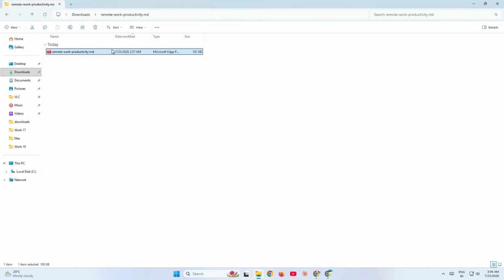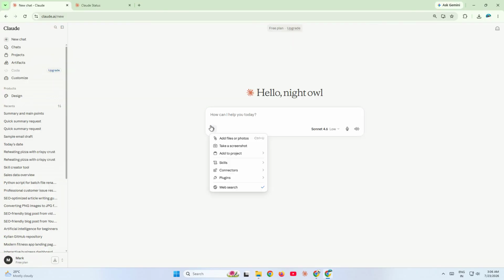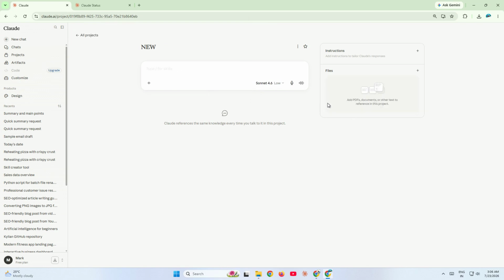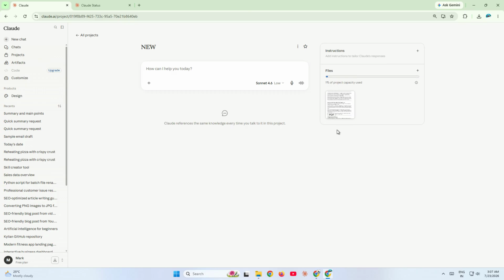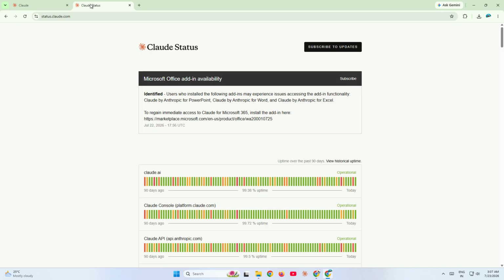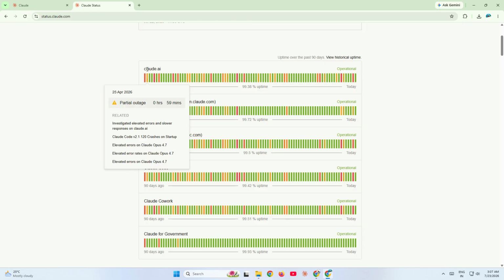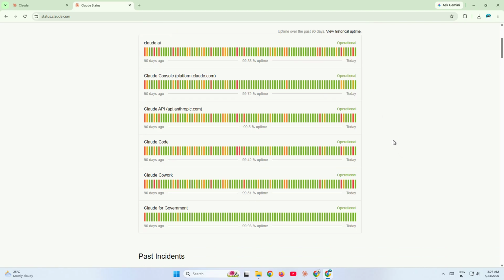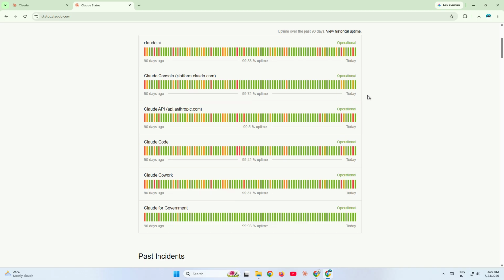Fix Claude Error Upload Failed Due To A Network Issue [Quick Troubleshooting Guide]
Learn how to fix the Claude upload failed due to a network issue error with simple troubleshooting steps. This guide covers file closing, renaming, Projects for Pro/Team users, and checking official Claude status.

🕚Timestamps:
0:00 Intro
0:20 Close the File Before Uploading
0:59 Rename the File to Remove Problem Characters
1:34 Use Projects For Pro/Team Users
2:09 Check the Claude Status Page
2:37 Extra Troubleshooting Tips
3:02 Final Recap

✍️What You'll Learn In This Video:
• How To Close Files Before Uploading To Claude
• How To Rename Files To Avoid Upload Errors
• How To Use Projects For Stable File Uploads
• How To Check Claude Status For System-Wide Issues
• How To Fix Claude Network Issue Upload Errors

💡Pro Tips:
• Close the document in every app before retrying the upload
• Keep filenames simple with only letters and numbers
• If direct uploads fail, use Projects on Pro or Team plans
• Check Claude Status before changing browser settings
• Try refreshing the page or switching browsers if needed

🌐 Access Claude Here:
claude.ai